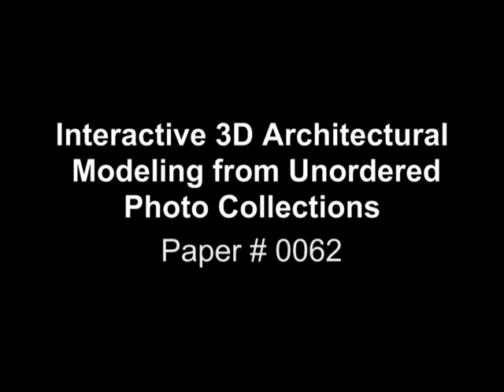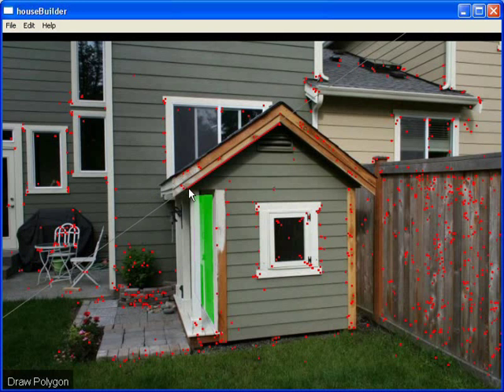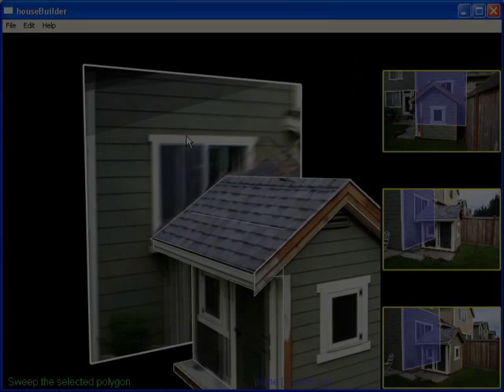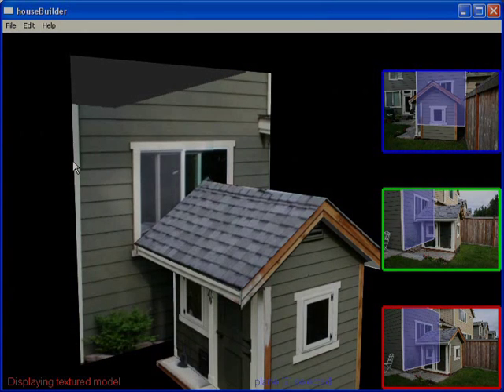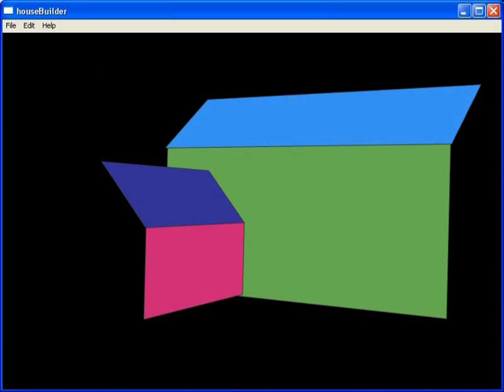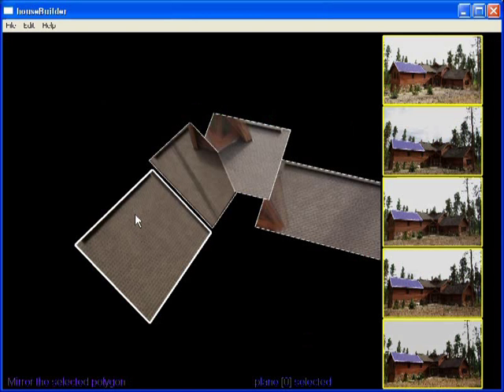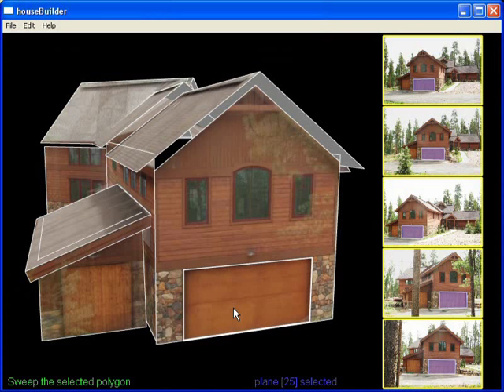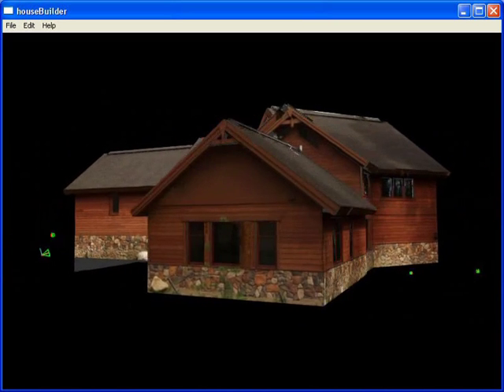Interactive 3D Architectural Modeling from Unordered Photo Collections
Authors: Sudipta Sinha, Drew Steedly, Rick Szeliski, Maneesh Agrawala, Marc Pollefeys

Abstract: We present an interactive system for generating photorealistic, textured, piecewise-planar 3D models of architectural structures and urban scenes from unordered sets of photographs. To reconstruct 3D geometry in our system, the user draws outlines overlaid on 2D photographs. The 3D structure is then automatically computedby combining the 2D interaction with the multi-view geometric information recovered by performing structure from motion analysis on the input photographs. We utilize vanishing point constraints at multiple stages during the reconstruction, which is particularly useful for architectural scenes where parallel lines are abundant. Our approach enables us to accurately model polygonal faces from 2D interactions in a single image. Our system also supports useful operations such as edge snapping and extrusions. Seamless texture maps are automatically generated by combining multiple input photographs using graph cut optimization and Poisson blending. The user can add brush strokes as hints during the texture generation stage to remove artifacts caused by unmodeled geometric structures. We build models for a variety of architectural scenes from collections of up to about a hundred photographs.